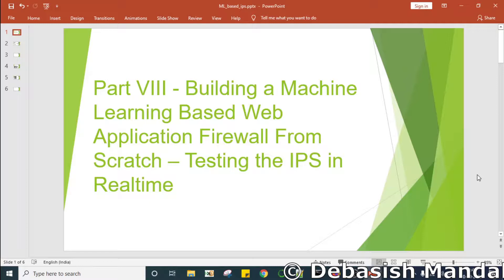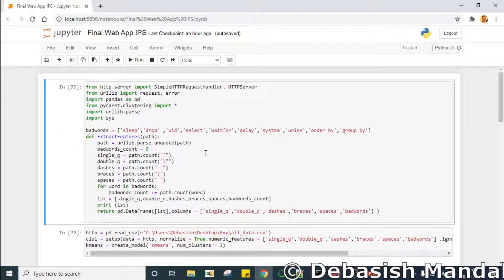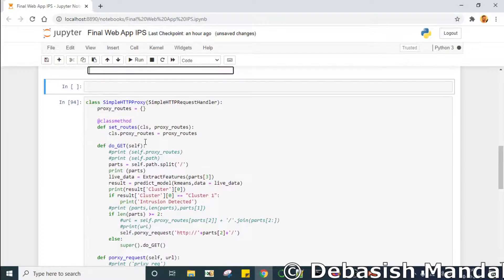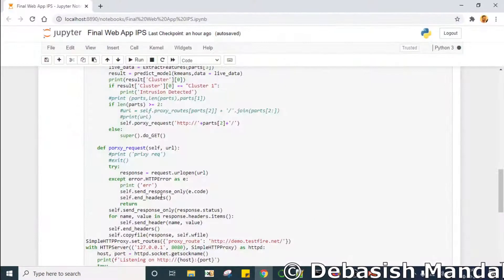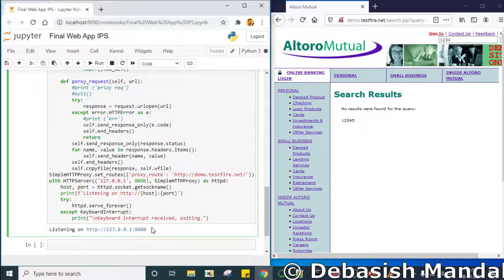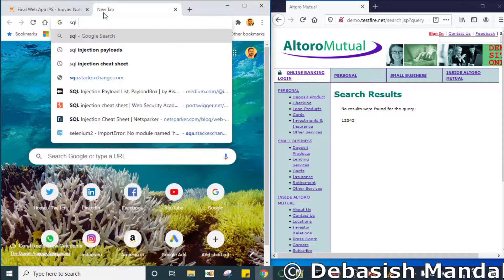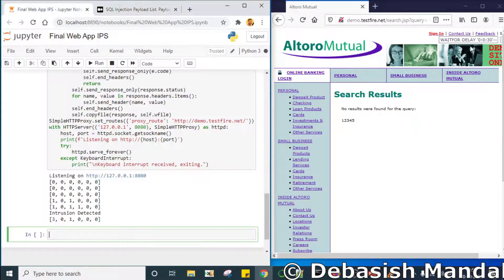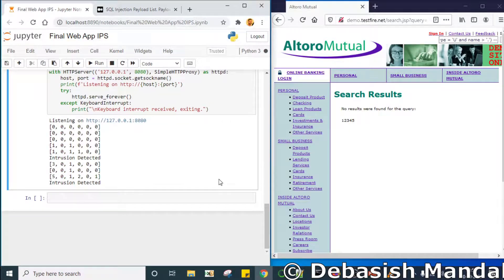Part 8/8: ML Based Web App Firewall : Testing the IPS in Real Time